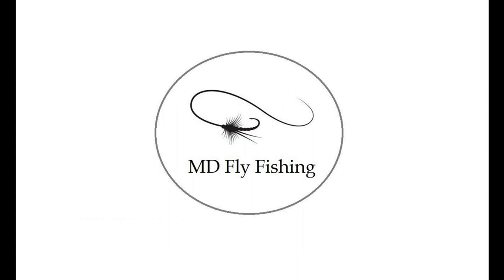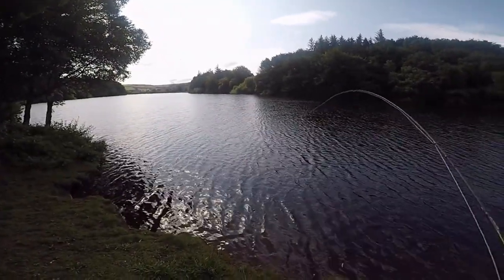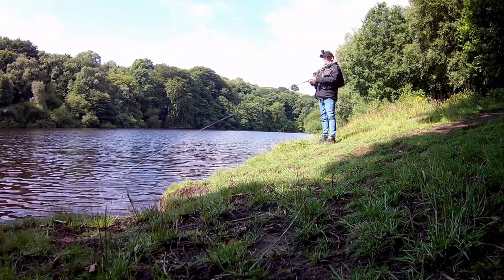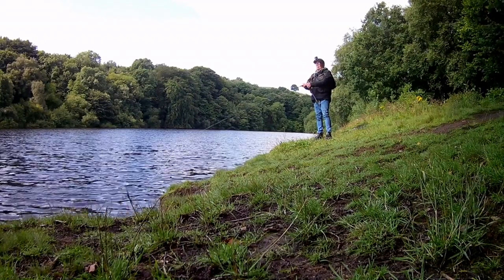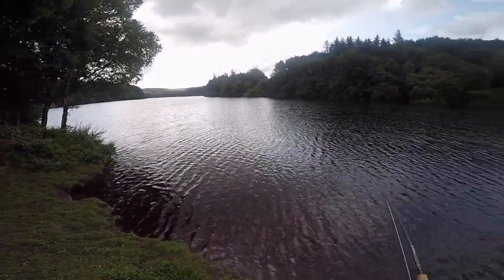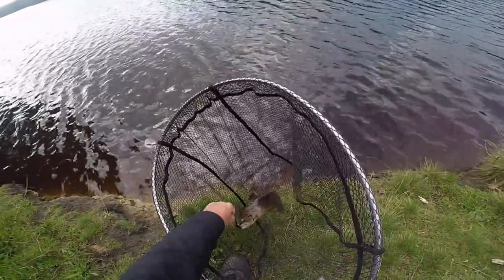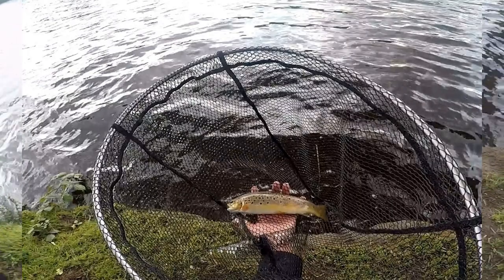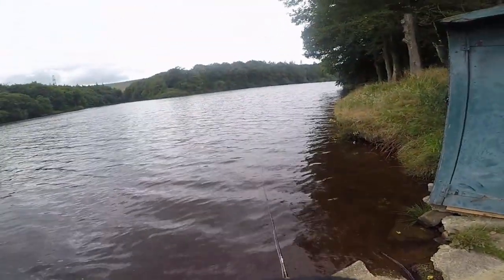181. THIS FLY Will Catch Trout 100% - Fly Fishing UK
Fly Fishing for stillwater trout on a large trout fishery in the pennine hills for blue trout, wild brown trout and stacked rainbow trout using only traditional bibio wet trout flies, fly. 181. THIS FLY Will Catch Trout 100% (C) MD Fly Fishing UK